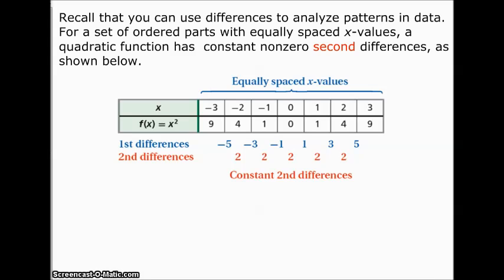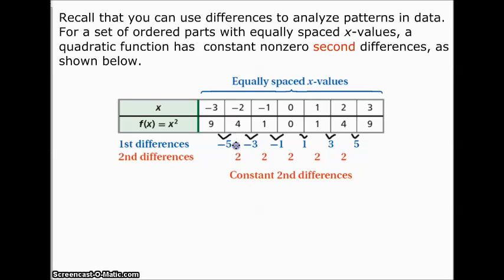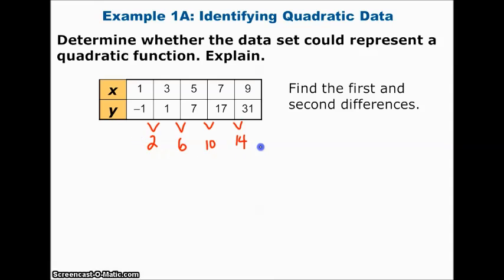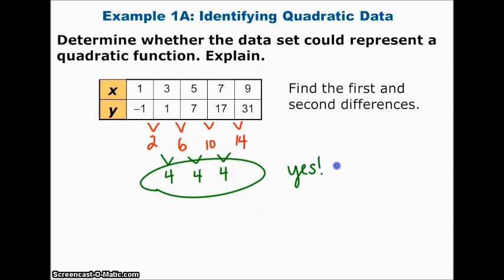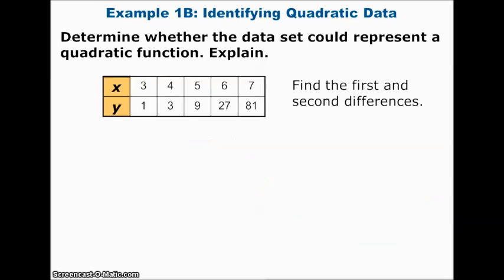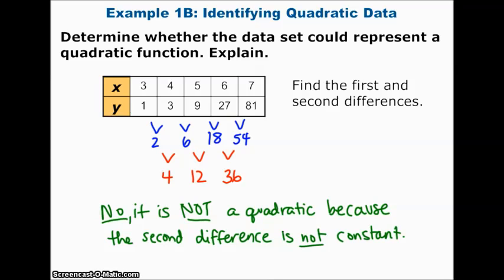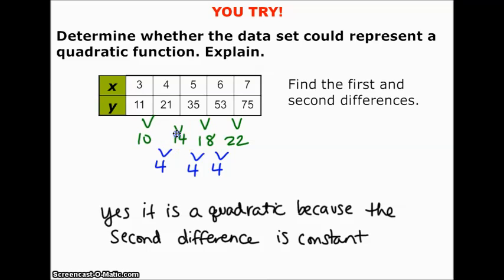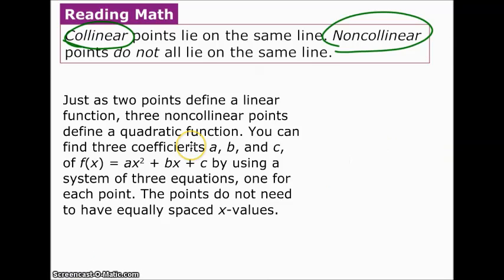Unit 5 Lesson 11